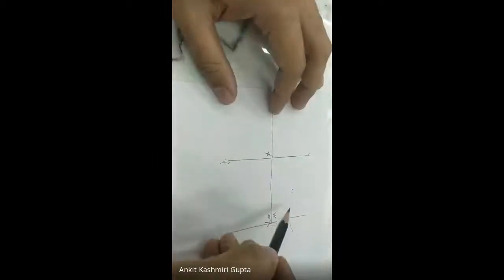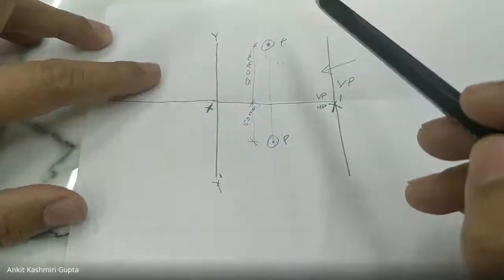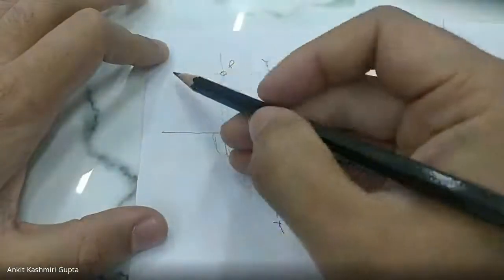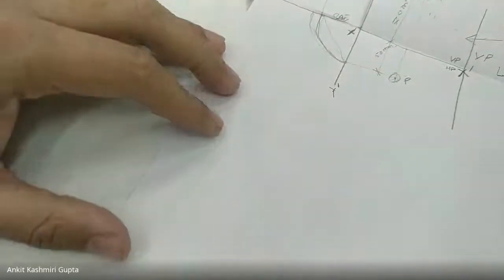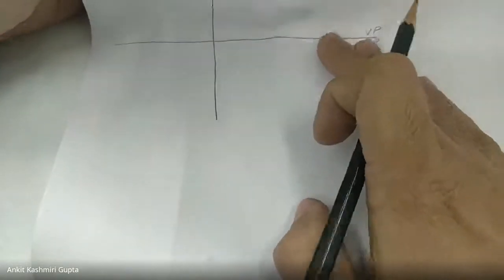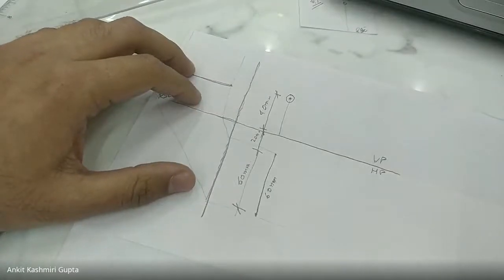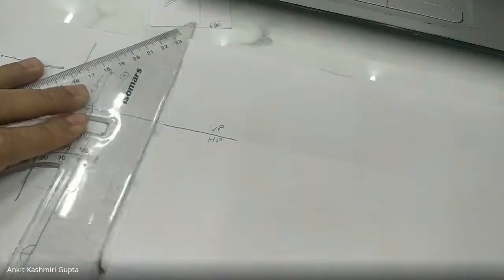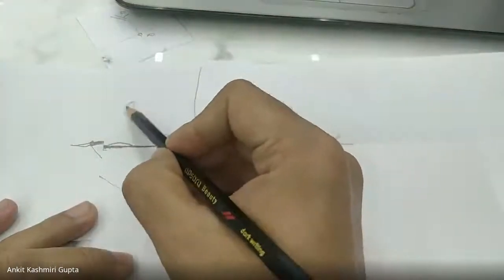Sheet 4A - Orthographic Projection - Point and Line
This is a video recording of a lecture conducted for B.Arch students of first year. for solving questions on the sheet.